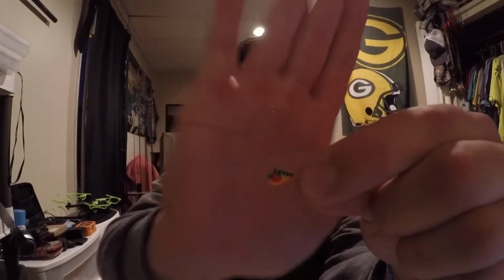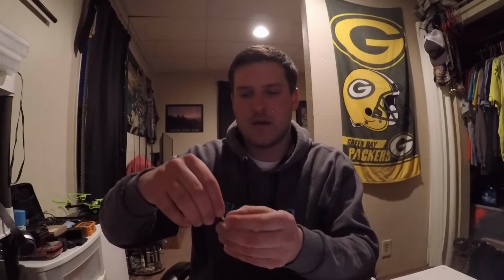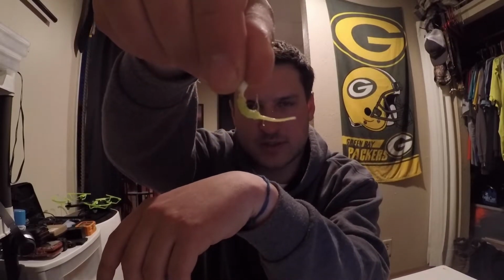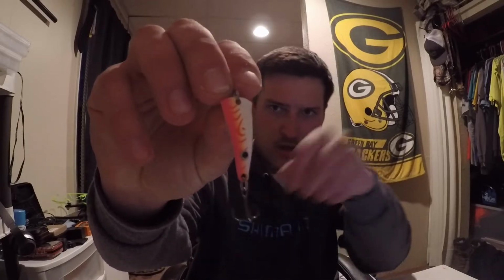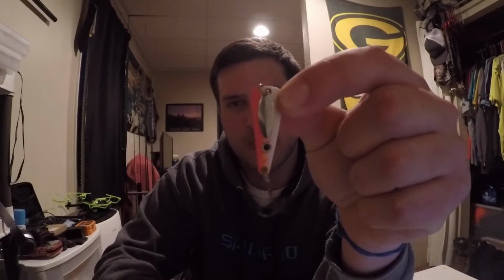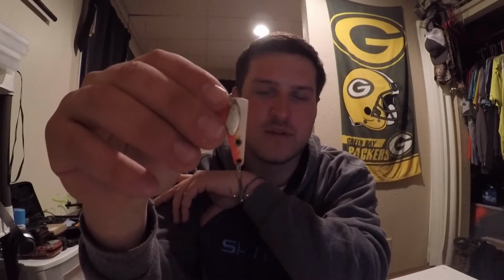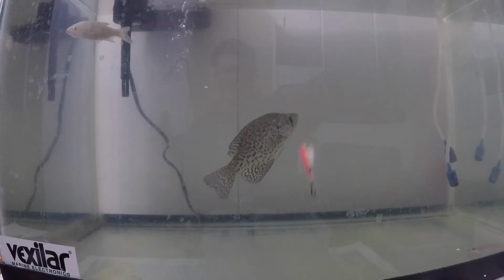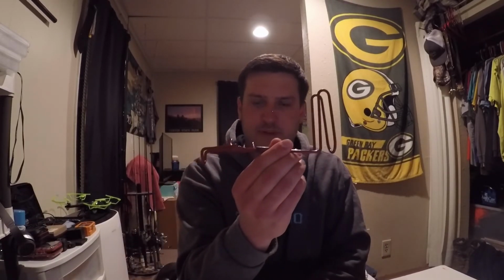Mid-winter Ice Fishing Tactics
5 different tactics that you can use to catch more fish during the mid-winter lull

1. Get off the beaten path, try new spots, try new things
2. Use a vertical style jig
3. Add a blade to the top of your lure
4. Downsize
5. Utilize deadsticks and setlines